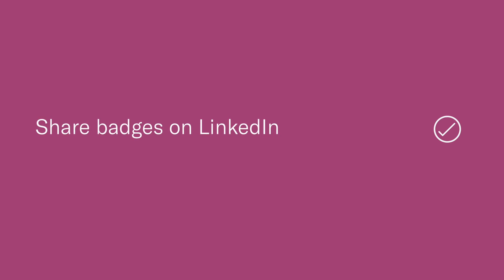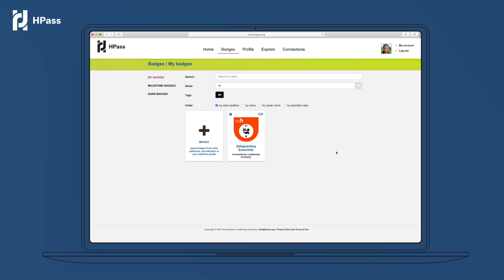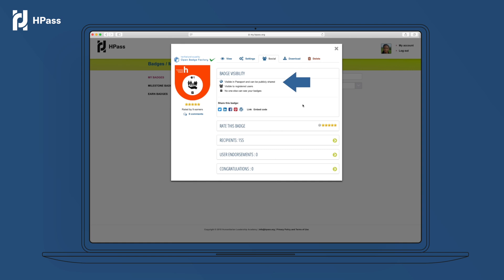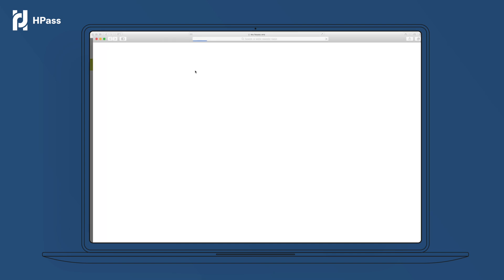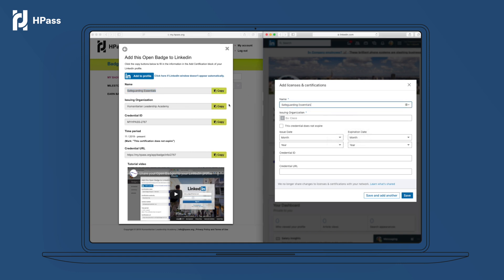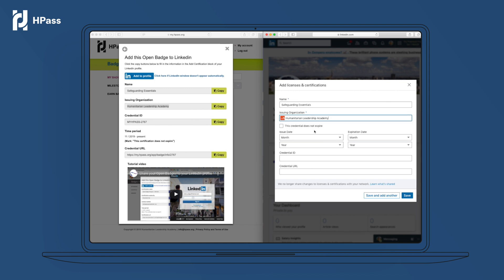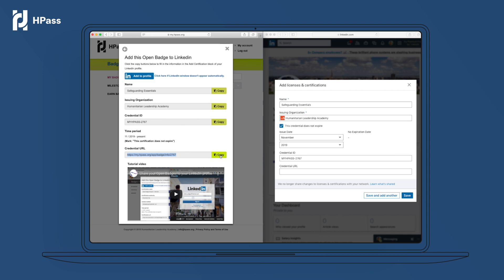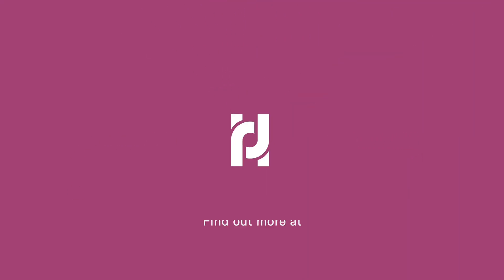HPass - Sharing Badges with LinkedIn